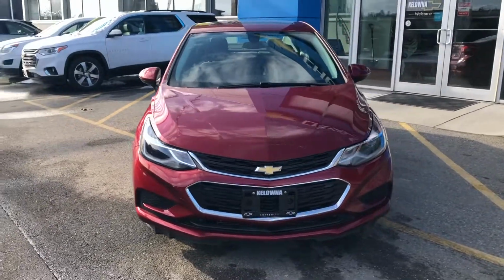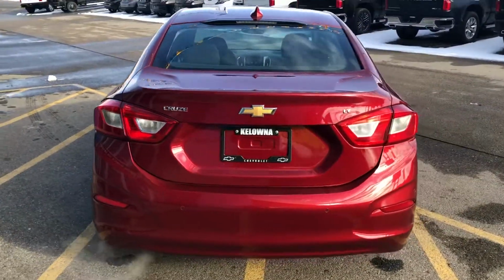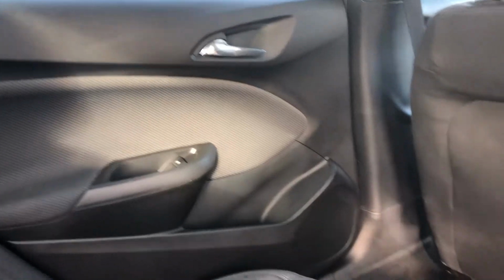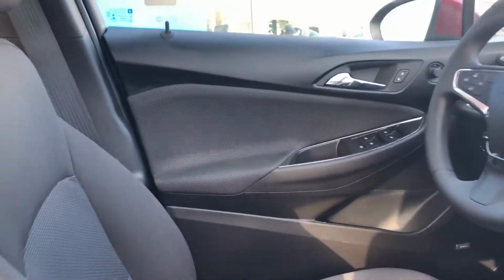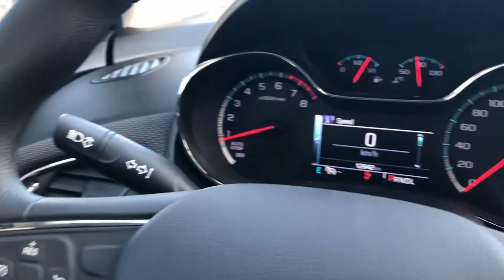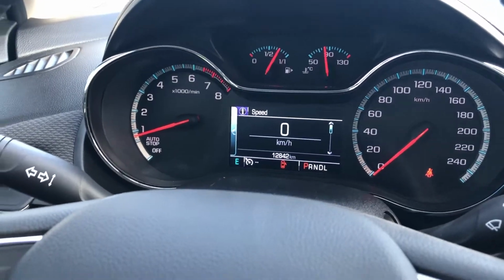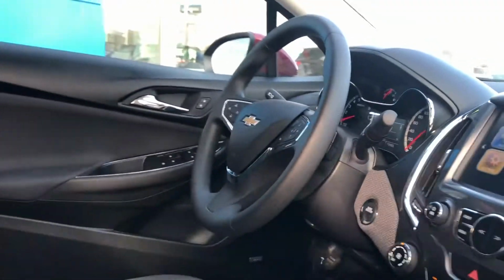2018 Chevrolet Cruze LT Auto Sunroof, Bluetooth, Back Up Camera Sedan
NO accidents and super low km on this BC local, Certified Pre-Owned 4 door sedan! Top notch features in this Cruze include a power sliding sunroof, a back up camera, Bluetooth connectivity, tire pressure monitor, USB charge port, and remote vehicle start. The Cajun Red tint coat brings a touch of individuality and can’t be overlooked in the lot!

The turbo-charged 1.4L 4 cylinder engine is fantastic on fuel economy, making this 2018 Cruze a top pick for the modern commuter. It offers a smooth ride thanks to the independent front wheel suspension, and twists down roads with ease with its power steering. The LT versions are quiet highway cruisers and have little noise intrusion. With features like heated front seats, climate control, power windows, cruise control, and rear window defroster, this sedan is a great choice for your next car.

To help you glide effortlessly into parking spots, the 2018 Cruze has rear view camera on an 8” touch screen, where you can also utilize the Bluetooth connection. Hear your favourite playlists on a Bose Speaker System and control the audio from the steering wheel and never lose your way with the available OnStar Turn-by-Turn Navigation system.

Stock # : UC196989